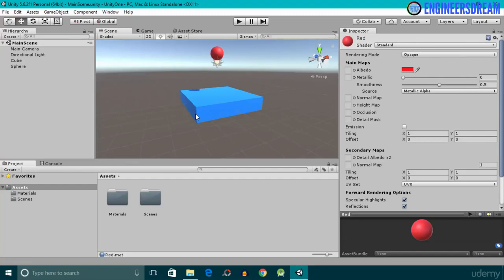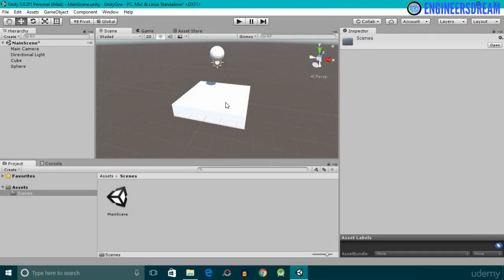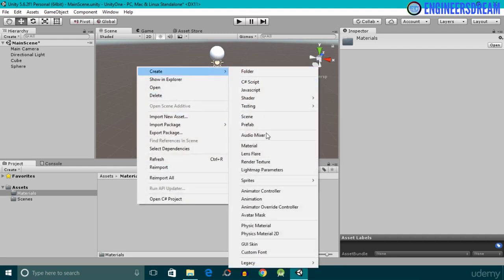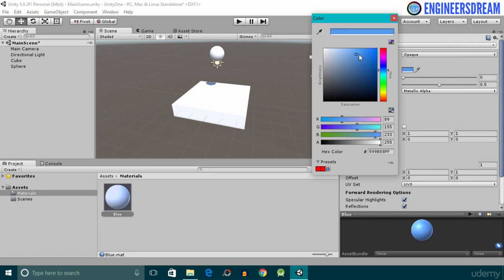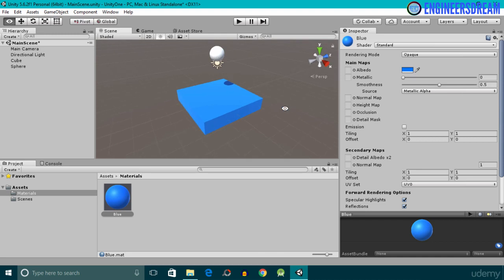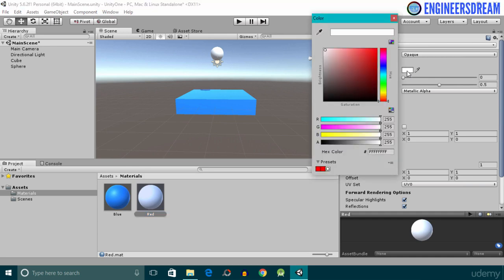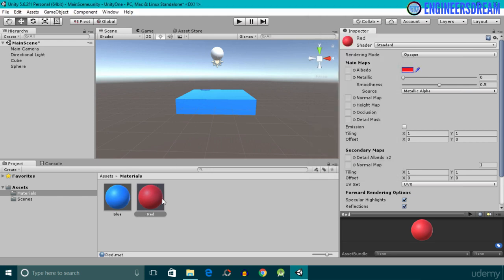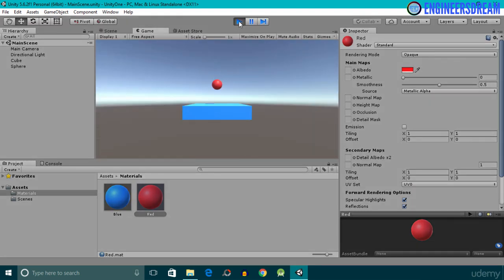How To Add Material Colors to Game Objects in Unity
We are going to add material colors to game objects in Unity. By the end of this video, we will add a blue color to a cube game object and add red color to a sphere game object. Inside the unity software if you want to add colors to any game objects then you first need to create the material component.